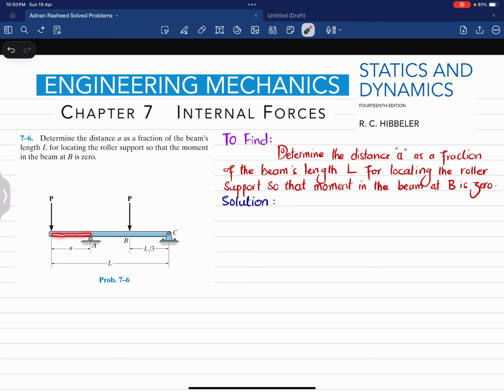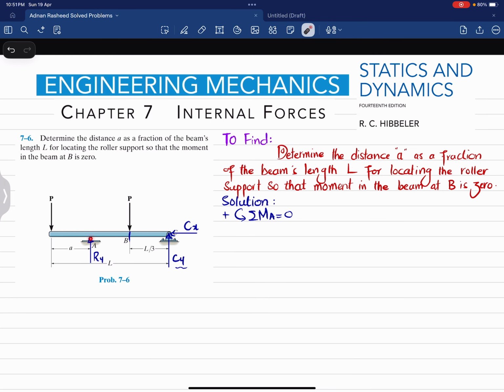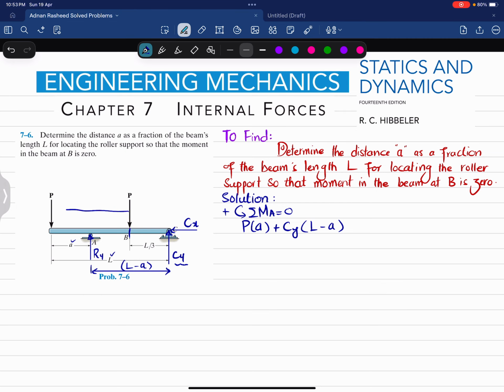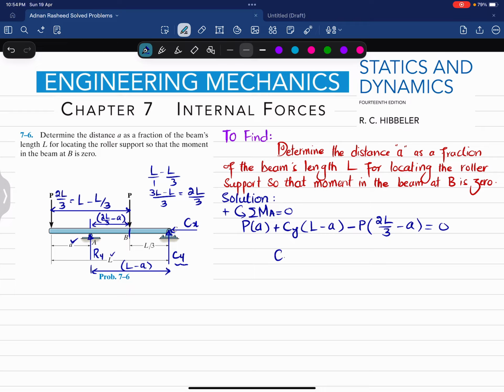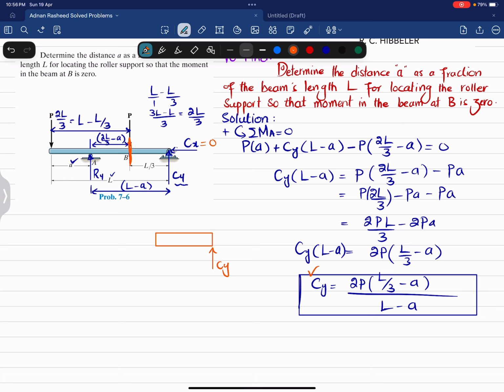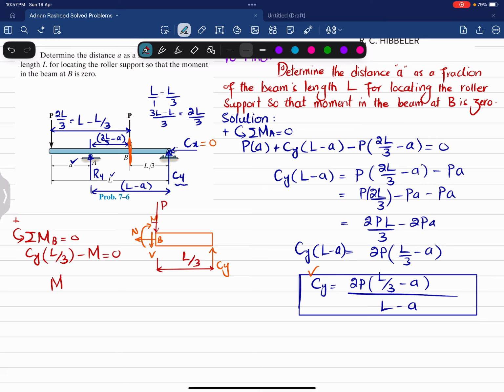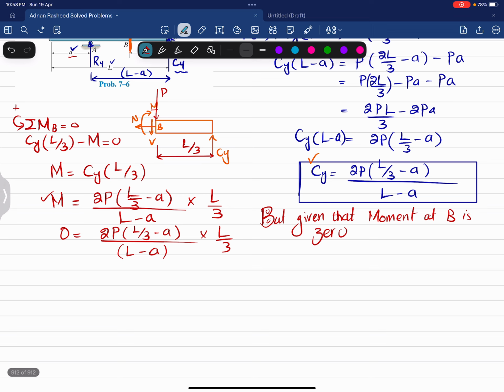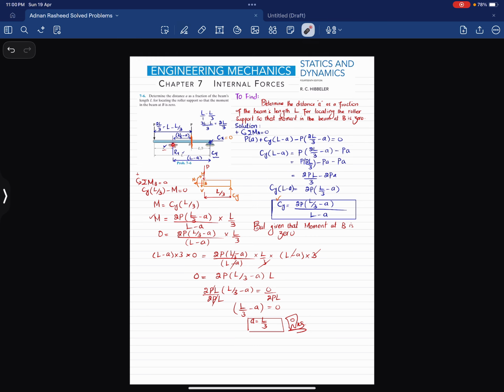7-6 Determine the distance as a fraction of the beam’s length L | Engineering Mechanics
7–6.  Determine the distance a as a fraction of the beam’s length L for locating the roller support so that the moment in the beam at B is zero.
In this video you are going to learn 7-6 Determine the distance a as a fraction of the beam’s length L | Engineering Mechanics
314 Problem solutions of all chapter of  Mechanics of Materials by Beer & Johnston